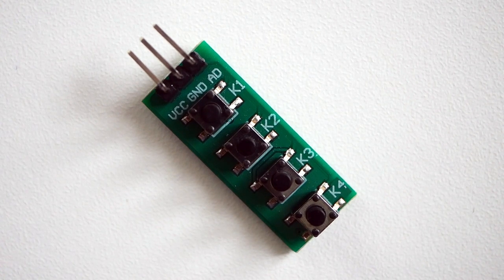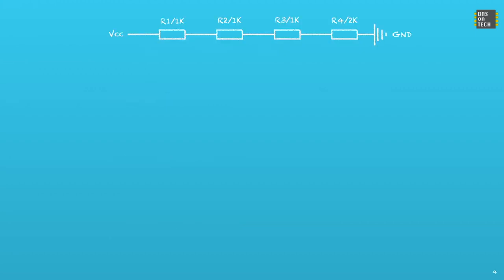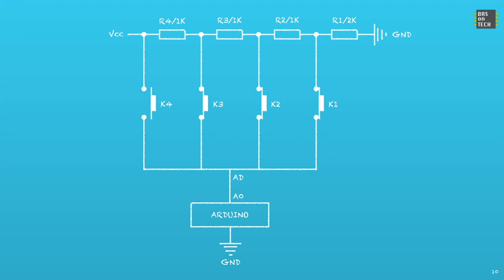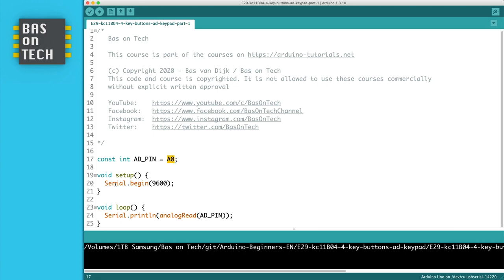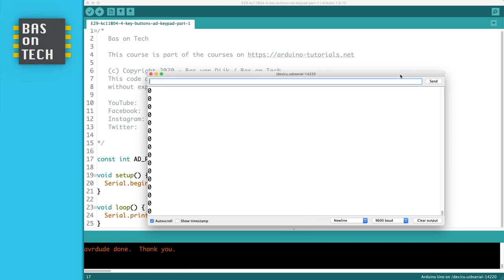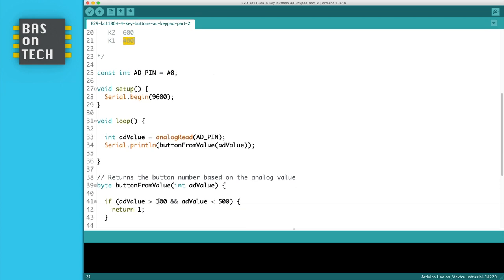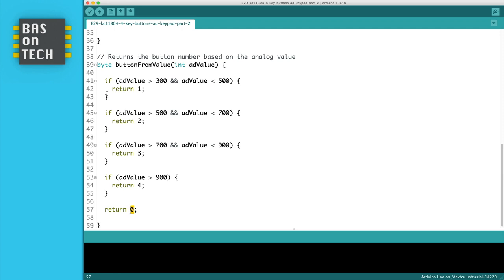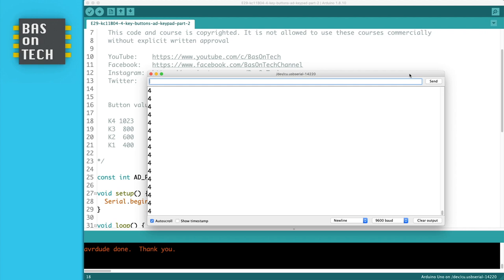USE ONLY 1 PIN TO READ 4 BUTTONS (KC11B04 4X1 AD KEYPAD) - Arduino tutorial #29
A KC11B04 analog AD 4x1 keypad only needs a single analog pin to readout 4 different buttons. The big advantage is that you save 3 pins, which you can now use for other components. In this video I describe how to read the analog AD KC11B04 4x1 keypad and how this keypad uses resistors to split the different buttons. The keypad is called an AD-keypad since it has a single AD-pin (Analog Data).

CHAPTERS:
00:00 Introduction
00:17 Components
00:28 The AD keypad
02:47 Building the circuit
03:31 Arduino code - part 1
05:02 Arduino code - part 2

COMPONENTS
🇨🇳  Arduino Uno (clone)